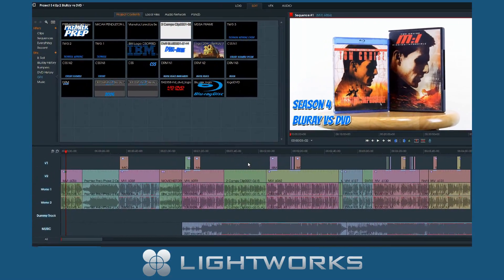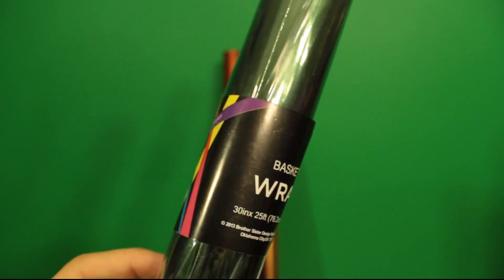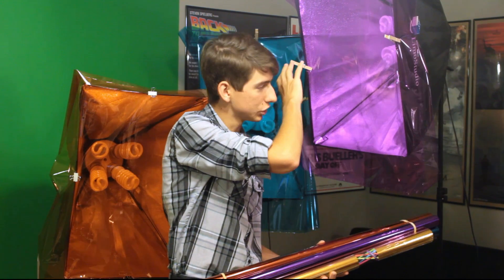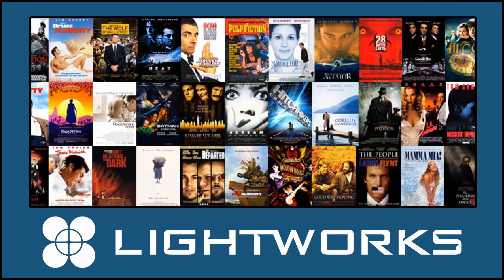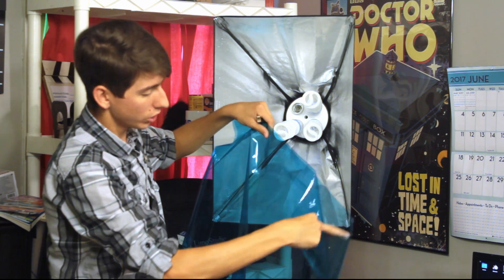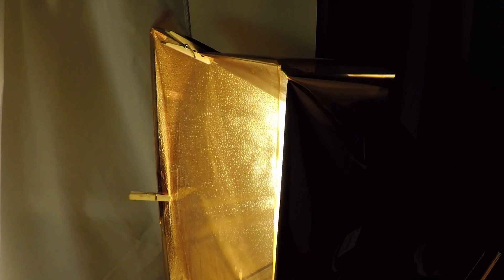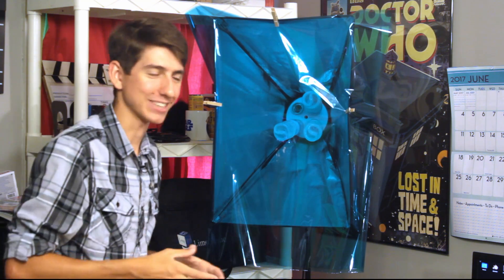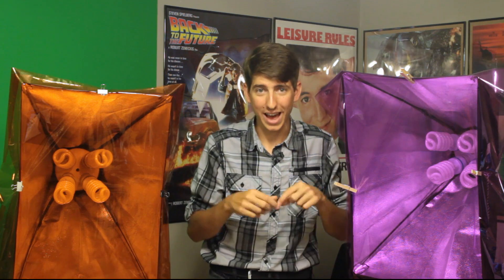Light Gells For Video And Photography | DIY | Premier Prep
Want great colored lighting in high amounts for a low price? In this episode of Premier Prep Micah shows how you can do this for just a few dollars.

A very special thank you to EditShare Lightworks for sponsoring this episode of Premier Prep!